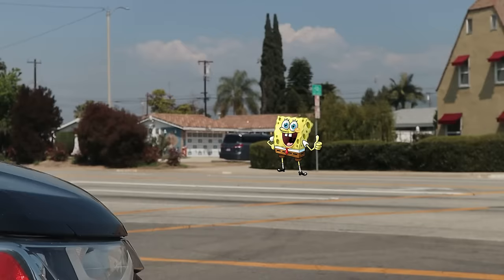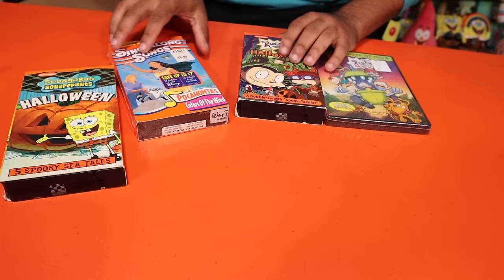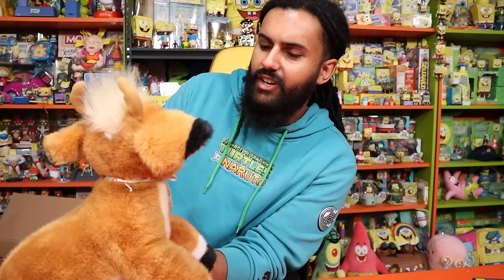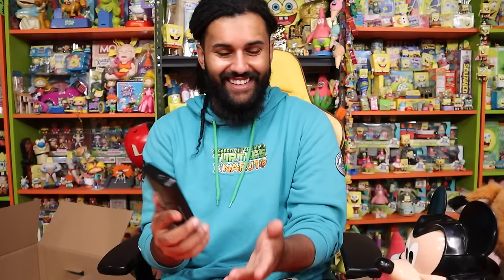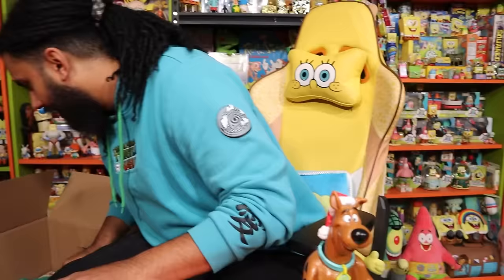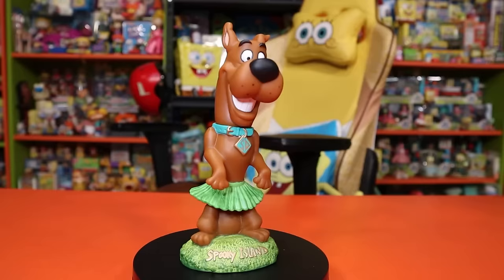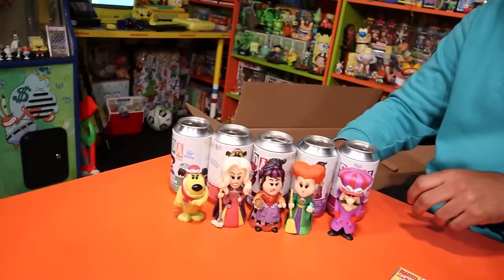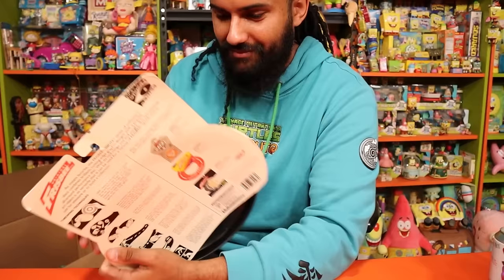THIS COLLECTOR LEFT ME THEIR ENTIRE NICKELODEON AND NOSTALGIA COLLECTION!!... SO MANY GRAILS!!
WHATNOT - Get Free $15 And Join Live Weekly Giveaways (Wed and Fri)

I BOUGHT A 1 TON LOT OF RANDOM PLUSHIES /STUFFED ANIMALS!! *Looking For GOLD To Make My Money Back*

I WENT TO THE TWO BIGGEST THRIFT STORES TO SEE WHO HAS THE BEST ITEMS/DEALS!! *NOSTALGIA HUNT*

I BOUGHT THIS ENTIRE TOY STORY COLLECTION FOR 20$... YOU WON'T BELIEVE HOW MUCH IT WAS WORTH!!

I WENT TO A REAL LIFE SPONGEBOB CARNIVAL IN LAS VEGAS!! *THEY HAD AN EXCLUSIVE GIFT SHOP..*

THIS COMPETITION LEAD ME TO ONE OF MY BIGGEST THRIFT STORE HAULS EVER!! *NICKELDEON /NOSTALGIA HUNT*

I Bought OVER 500!! MYSTERY PLUSHIES / STUFFED ANIMALS.. Looking For Grails To Make Our Money Back

I Bought Everything Out Of A Storage Locker That Has Been CLOSED Since 2002! *NOSTALGIA MYSTERY BOX*

Marcus Jones
Whittier, CA
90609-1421